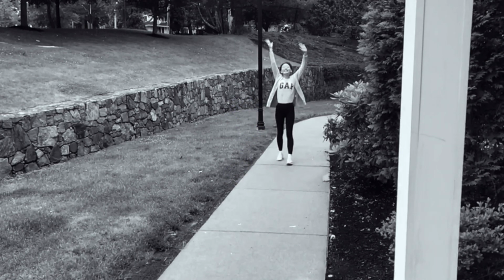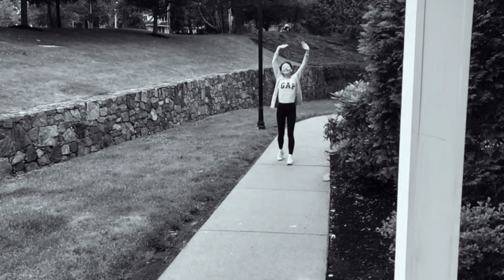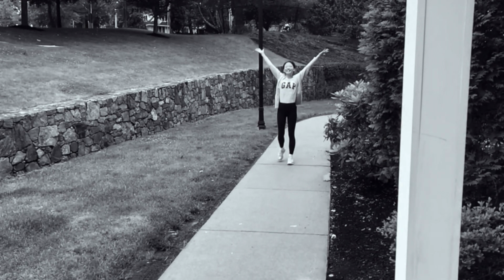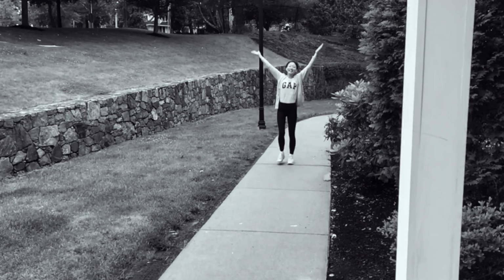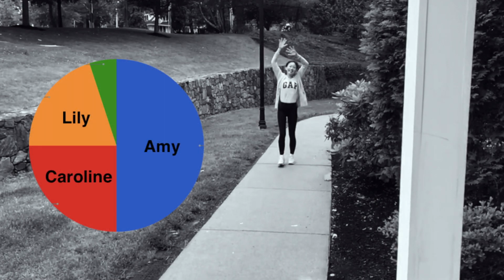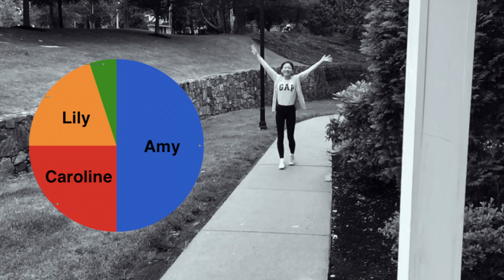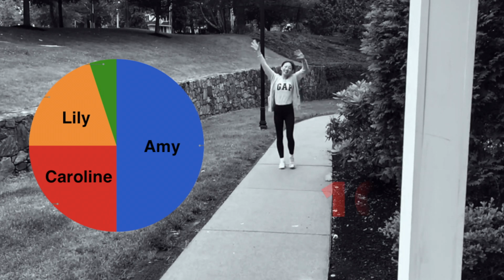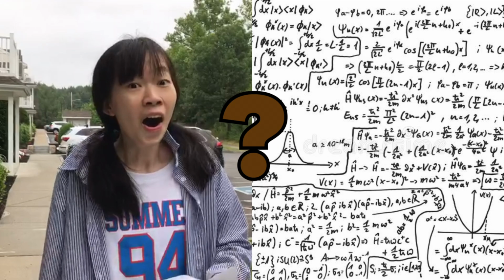Breakthrough Junior Challenge 2019: Quantum Superposition by Michelle Lu